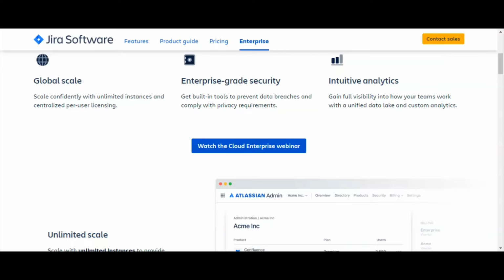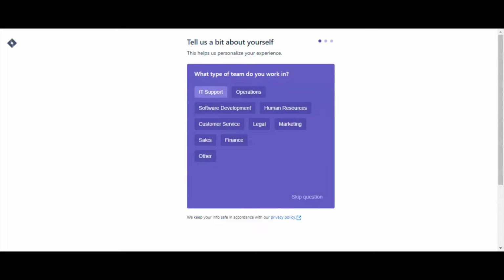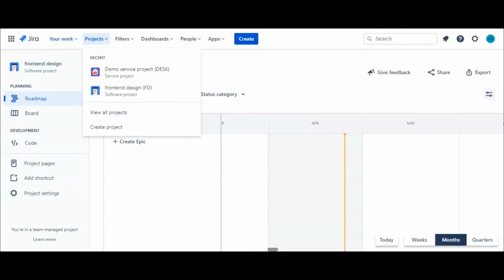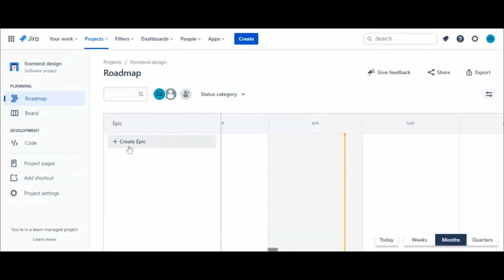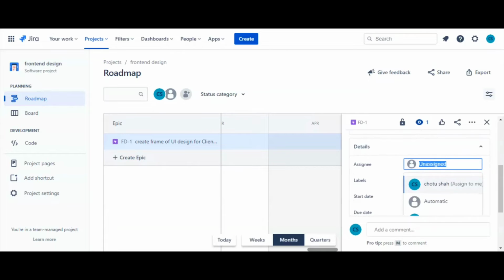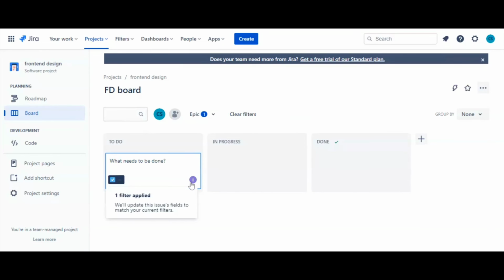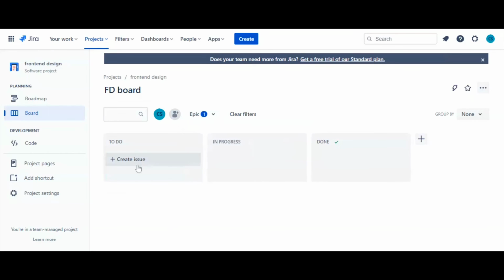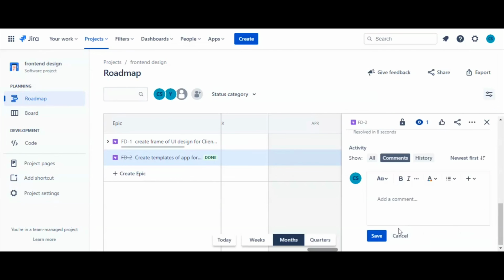Plan, Track, & Release Great Software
Built for Every Member of Your Software Team to Plan, Track, & Release Great Software. Use an Out-Of-The-Box Workflow, or Create One to Match the Way your Team Works. Customizable Scrum Boards. Agile Reporting. Trusted by 100k+ Teams.